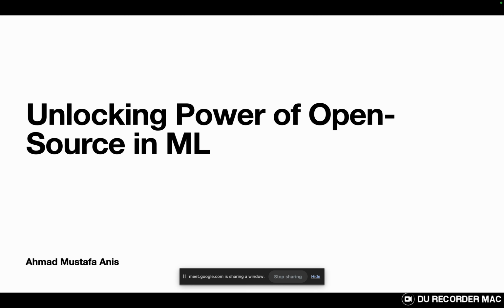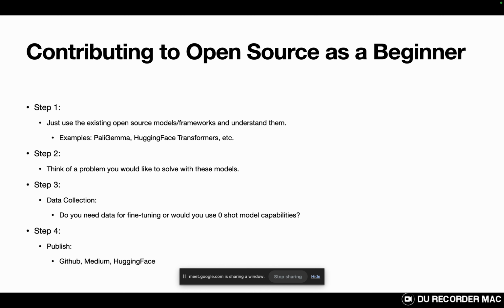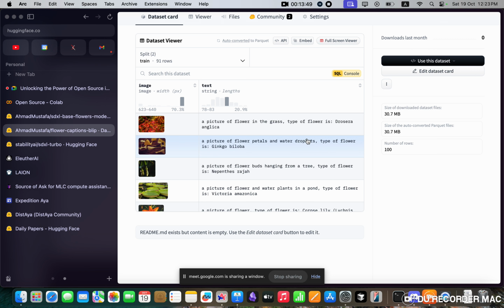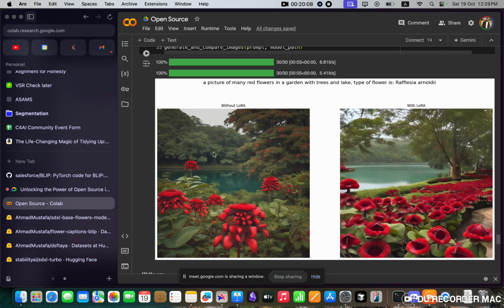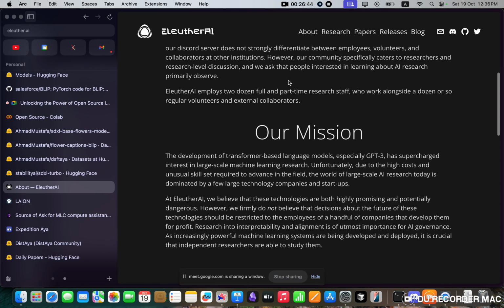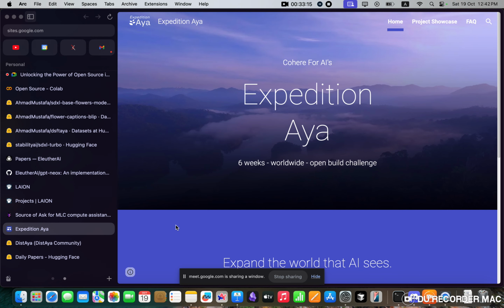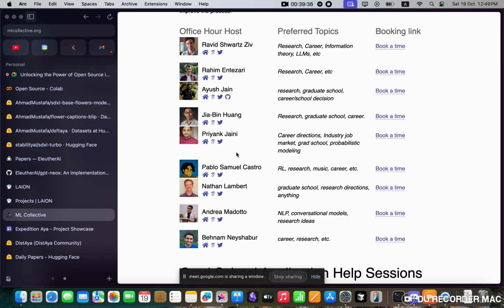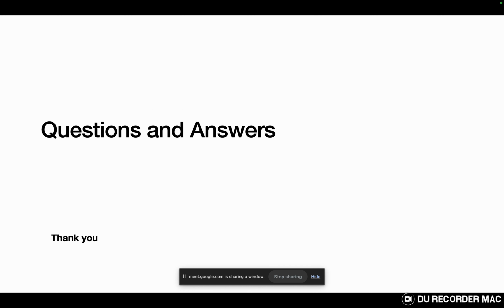Unlocking the Power of Open Source in Machine Learning | ML Study Jams Day 11 ft. Ahmad Anis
Missed our live session? No problem! Now’s your chance to catch up with the recording of our exclusive ML Study Jams Day 11 Event featuring Ahmad Anis, Deep Learning Engineer at Roll! 🎥

In this exciting session, we explored Unlocking the Power of Open Source in Machine Learning with insights on how open-source tools can transform your ML journey.

🎤 Featured Speaker: Ahmad Anis, Deep Learning Engineer at Roll

What we covered:
- Introduction to open source and its significance in the ML ecosystem.
- Popular open-source ML frameworks: TensorFlow, PyTorch, and Scikit-learn.
- Discovering and utilizing open-source datasets for ML projects.
- Collaborating on open-source ML projects: How to contribute to repositories.
- Open-source tools for deploying ML models in production environments.

Don’t miss out on more engaging ML Study Jams and be part of our growing community!